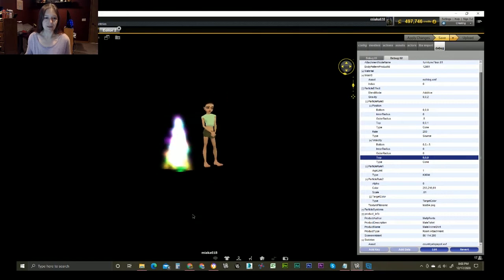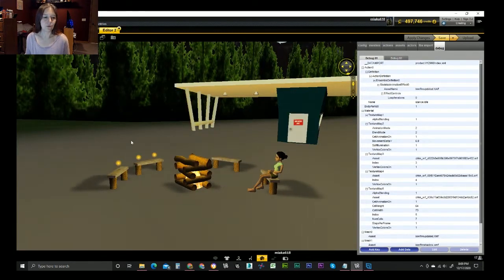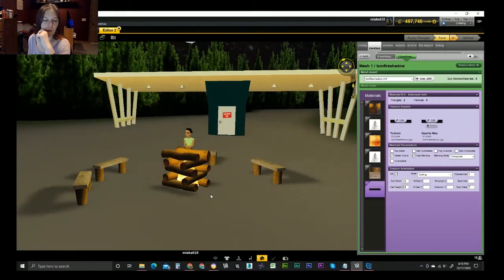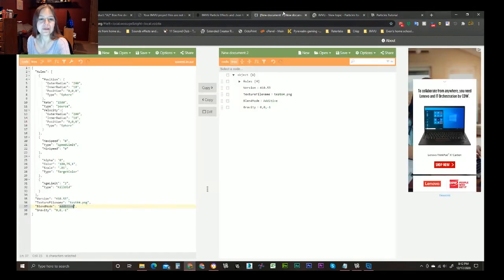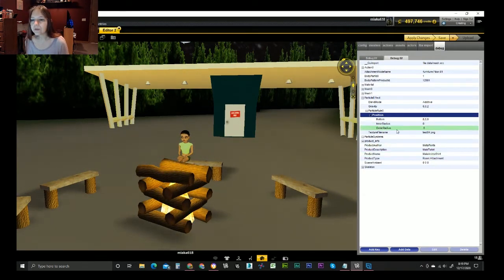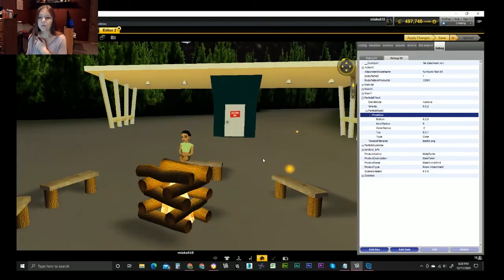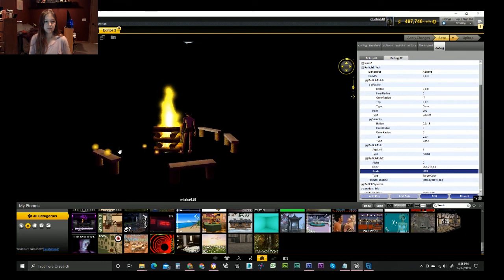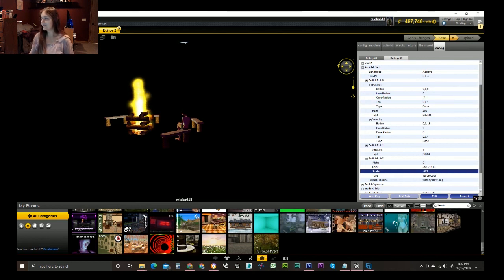IMVU Tutorial: Learning Particles!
This is a quick(ish) walkthrough on creating some particles in IMVU. Below are the keys that I added into debug2 as well as some other information so you can play with making your own particles.

(key)ParticleEffect
 (data)BlendMode Additive
 (data)Gravity 0,0,3
 (key)ParticleRule0
  (key)Position
   (data)Bottom 0,0,0
   (data)InnerRadius 0
   (data)OuterRadius .5
   (data)Top 0,0,1
   (data)Type Cone
  (data)Rate 200
  (data)Type Source
  (key)Velocity
   (data)Bottom 0,0,-.5
   (data)InnerRadius 0
   (data)OuterRadius 0
   (data)Top 0,0,0
   (data)Type Cone
 (key)ParticleRule1
  (data)AgeLimit 1
  (data)Type KillOld
 (key)ParticleRule2
  (data)Alpha 0
  (data)Color 255,216,61
  (data)Scale .003
  (data)Type TargetColor
 (data)TextureFilename test64yellow.png

Particle Shapes:

 Box: Takes two positions: these two positions are
 opposing corners of the box.

  BottomCorner 0,0,0
  TopCorner 0,0,0
  Type Box

 Cone: Takes two positions: the "top" is the pointy
 end of the cone, and the "bottom" is the blunt end.
 The Inner and Outer radius are the radii of the blunt
 end. (a nonzero inner radius produces a hollow cone)

  Bottom 0,0,0
  InnerRadius 0
  OuterRadius 0
  Top 0,0,0
  Type Cone

 Cylinder: Takes two positions which are endpoints
 of the cylinder. Inner and outer radius work in the
 same way as they do for cones and spheres.

  Bottom 0,0,0
  InnerRadius 0
  OuterRadius 0
  Top 0,0,0
  Type Cylinder

 Disc: Takes a center point of the disc, a normal
 vector which points away from the disc, and two radii
 scalars.

  InnerRadius 0
  Normal 0,0,0
  OuterRadius 0
  Position 0,0,0
  Type Disc

 Line: Takes two positions: the endpoints of the line.

  End 0,0,0
  Start 0,0,0
  Type Line

 Plane: An infinitely large, flat plane.

  Normal 0,0,0
  Position 0,0,0
  Type Plane

 Point: A single geometric point.

  Position 0,0,0
  Type Point

 Rectangle: A rhomboid plane. Takes a center point,
 and two vectors that determine the center points of
 the sides.

  Position 0,0,0
  Type Rectangle
  u 0,0,0
  v 0,0,0

 Sphere: Takes a position that is the center of the
 sphere, plus an inner and outer radius. If the inner
 radius is nonzero, then the sphere is hollow.

  InnerRadius 0
  OuterRadius 0
  Position 0,0,0
  Type Sphere

 Triangle: A simple triangle. Takes three positions
 that are the corners of the triangle.

  CornerA 0,0,0
  CornerB 0,0,0
  CornerC 0,0,0
  Type Triangle

ParticleRule
 Sink: Particles that come into contact with a
 Sink are destroyed. The domain* describes the
 shape of the sink.

  SinkDomain
   BottomCorner 0,0,0
   TopCorner 0,0,0
   Type Box (example)
  Type Sink

 KillOld: Destroys particles whose age is above some
 number of seconds. The AgeLimit determines the distance
 the particle travels before disappearing. If you wish
 to fill a room with particles then leave the number
 high, but if you want them close to the origin point,
 reduce the AgeLimit to a lower number.

  AgeLimit 0
  Type KillOld

 RandomAccel: Add a random velocity vector from the
 domain given into each particle's velocity every frame.
 This makes the particles appear to wander around a bit
 instead of moving in parabolic arcs.

  Acceleration
   InnerRadius 0
   OuterRadius 0
   Position 0,0,0
   Type Sphere (example shape)
  Type RandomAccel

 RandomDisplace: Add a random displacement vector from
 the domain into each particle's position every frame.
 This makes particles appear to twitch.

  Displacement
   InnerRadius 0
   OuterRadius 0
   Position 0,0,0
  Type RandomDisplace

 SpeedLimit: Describes minimum and maximum speeds for
 all particles.

  MaxSpeed 0
  MinSpeed 0
  Type SpeedLimit

 TargetVelocity: Every frame, adjust the velocity of
 all particles in the system to be closer to the
 velocity given. "Scale" is the percentage of the
 target velocity that is applied each second.

  Velocity 0
  Scale 0
  Type TargetVelocity

 TargetColor: Defines a target color. The actual
 color is chosen at random. The Color data uses the
 Decimal Code RGB values.

  Alpha 0
  Color 255,255,255
  Scale 0
  Type TargetColor